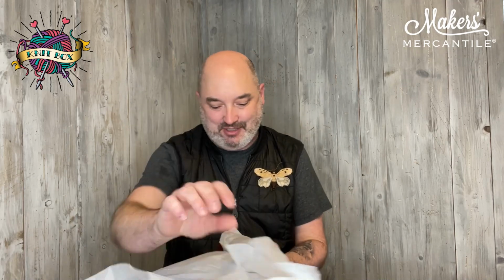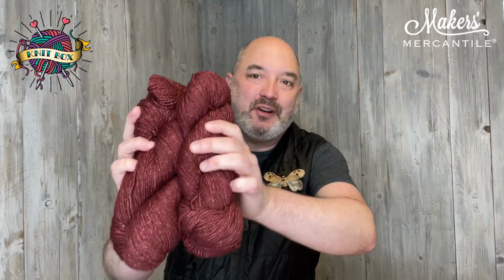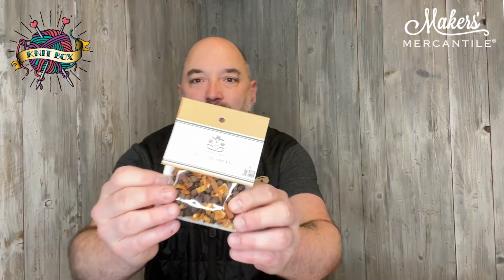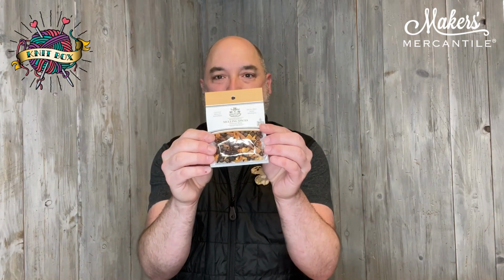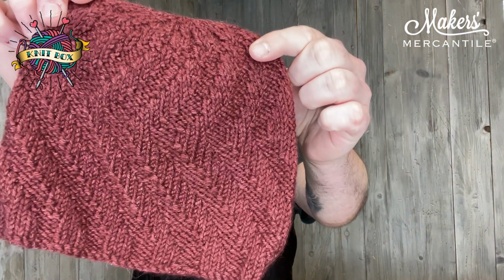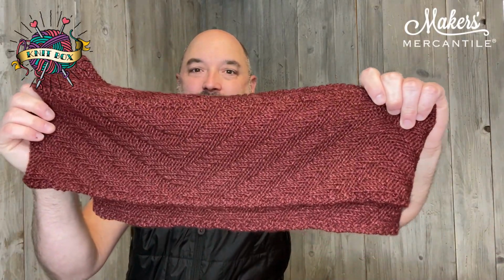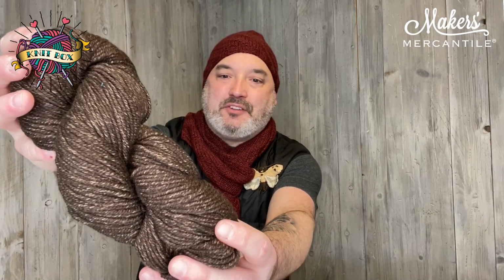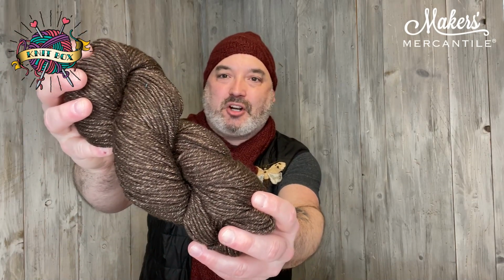Knit Box Unboxing | January, 2022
Happy New Year! The January Knit Box includes amazingly soft yarn that has incredible stitch definition, plus two patterns!

This month's theme:
Spiced Cider

Included in the January, 2022 Knit Box
-Spiced Cider Scarf & Hat pattern by Jennifer Burt
-Download code for access to the digital pattern
-2 hanks Simplinatural by HiKoo®
-One packet Traditional Mulling Spices by India Tree